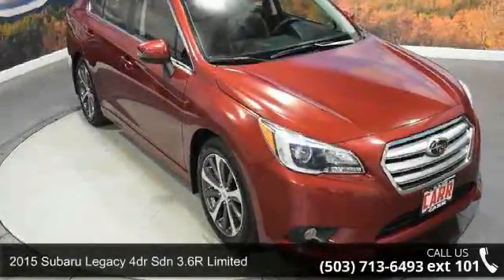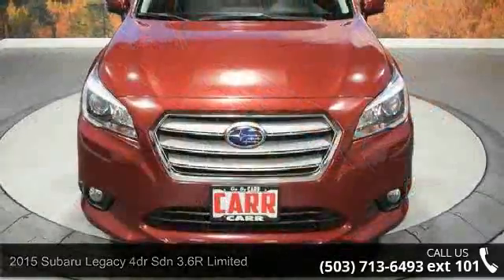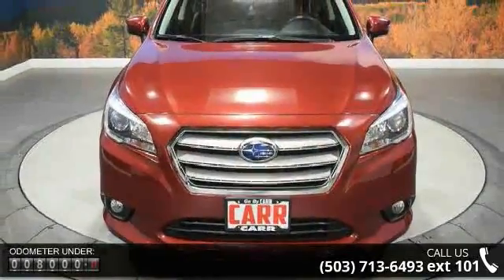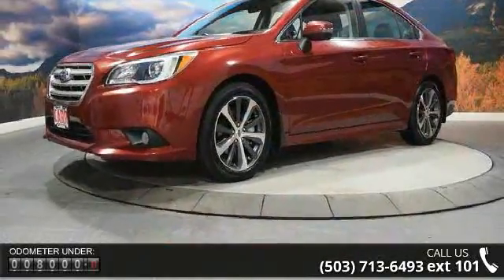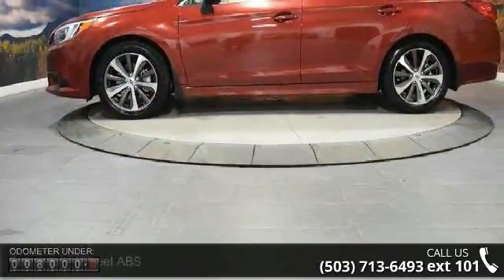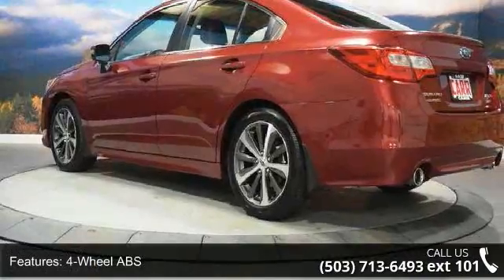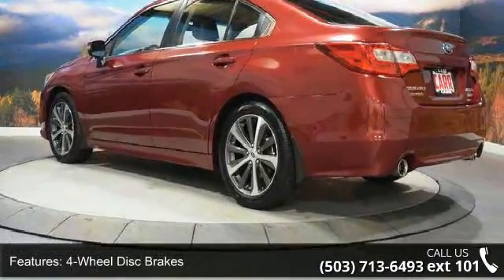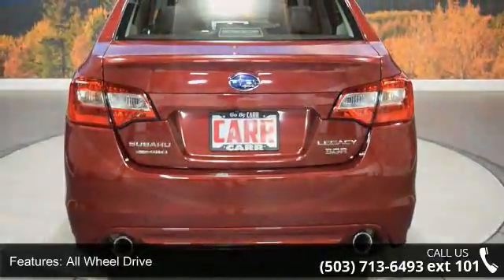2015 Subaru Legacy 4dr Sdn 3.6R Limited - CARR Subaru - B...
Excellent Condition, GREAT MILES 7,953! PRICE DROP FROM $30,995, PRICED TO MOVE $1,600 below Kelley Blue Book!, EPA 29 MPG Hwy/20 MPG City! Heated Leather Seats, iPod/MP3 Input, Satellite Radio, Dual Zone A/C, Bluetooth READ MORE!KEY FEATURES INCLUDELeather Seats, All Wheel Drive, Heated Driver Seat, Heated Rear Seat, Back-Up Camera, Premium Sound System, Satellite Radio, iPod/MP3 Input, Bluetooth, Aluminum Wheels, Dual Zone A/C, Heated Seats, Heated Leather Seats. MP3 Player, Keyless Entry, Remote Trunk Release, Child Safety Locks, Steering Wheel Controls. Subaru 3.6R Limited with Venetian Red Pearl exterior and Slate Black interior features a Flat 6 Cylinder Engine with 256 HP at 6000 RPM*. Autocheck 1-Owner. EXCELLENT VALUEReduced from $30,995. This Legacy is priced $1,600 below Kelley Blue Book. Approx. Original Base Sticker Price: $31,000*.